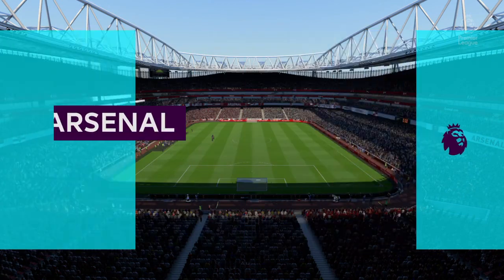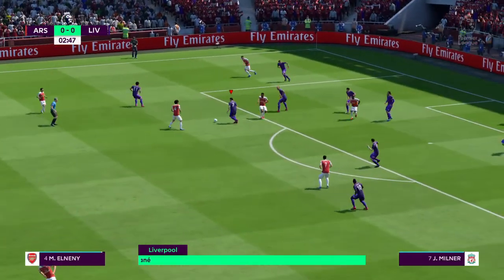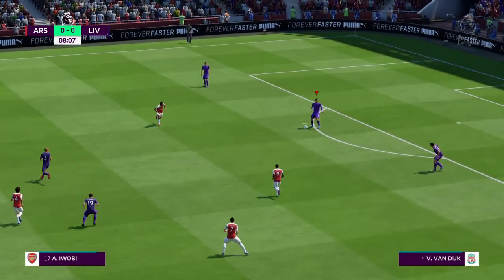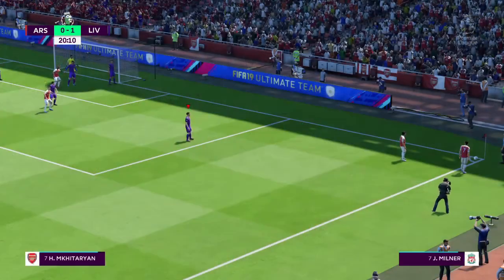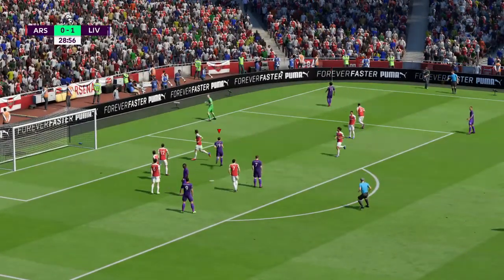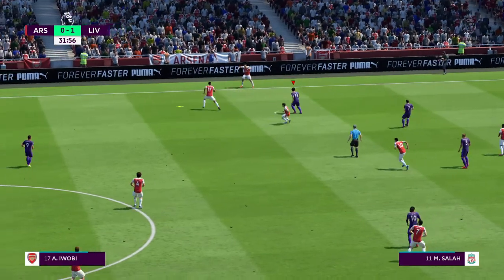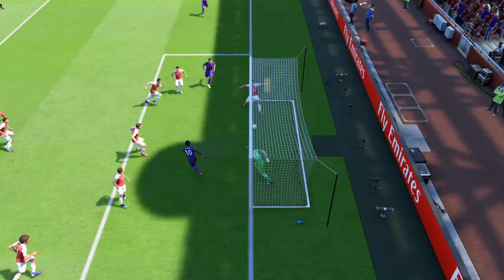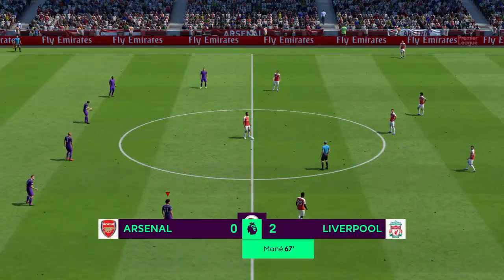FIFA 19 Amazing realistic sliders |Liverpool career mode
FIFA 19

Here's my current slider set for FIFA 19 . Credit to Matt10l for the Height , marking and width, recommended changes feel solid . I've put the power bar to 51 , with the passing at 43 it really works great and was needed .

10-15 min

Difficulty World class legendary and ultimate

Game speed slow

Controls all Manual

Sprint 30/30

Acceleration 50/50

GK 52/52

Power bar 51*

Marking 50/50

Run fre 0/0

Line lenght 34/35

Width 55/55

Full backs 35/35

First touch control error 60/60